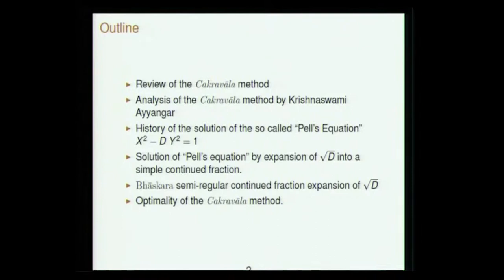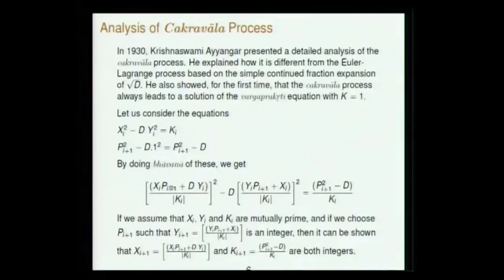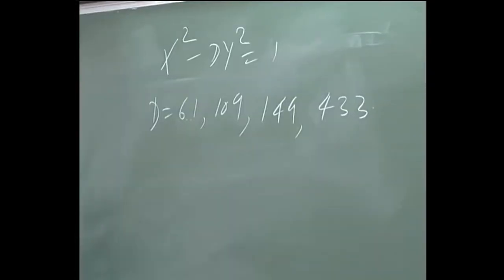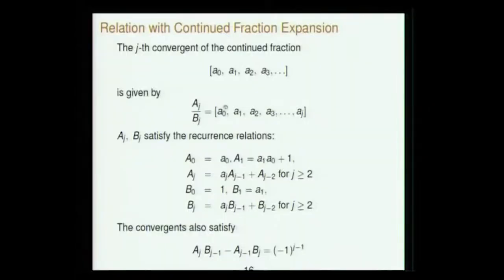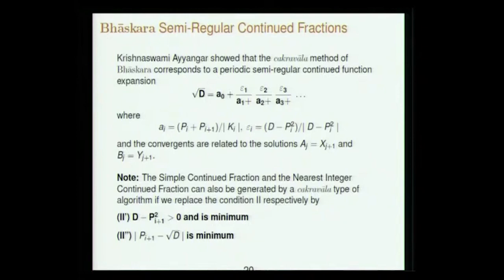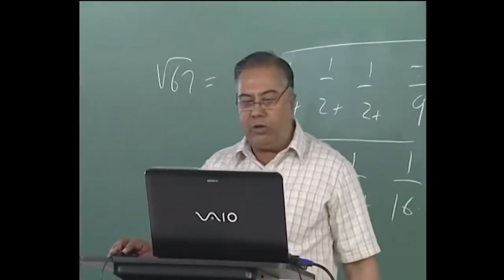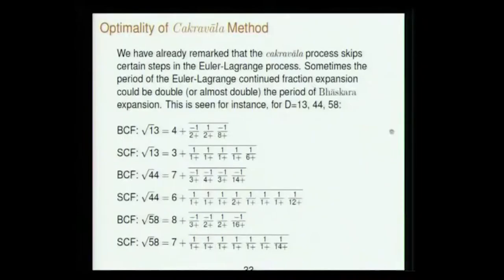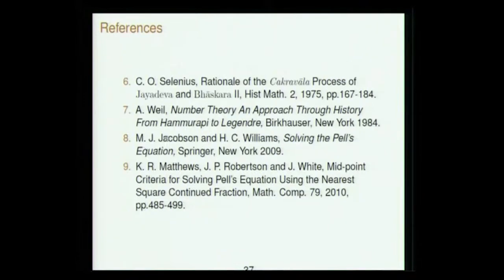Bijaganita of Bhaskaracarya 2